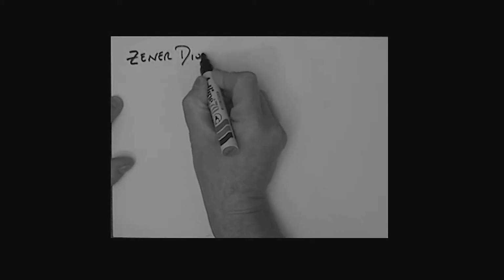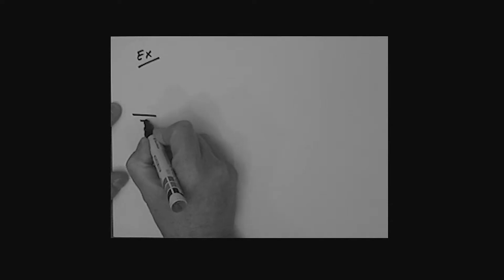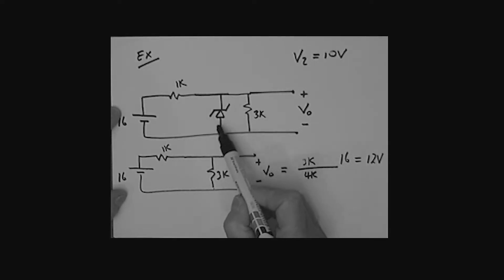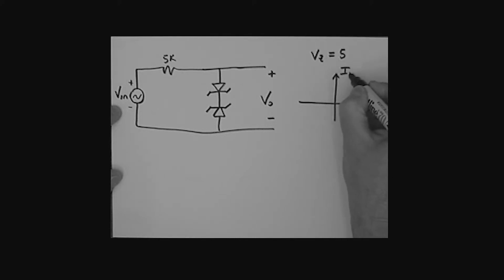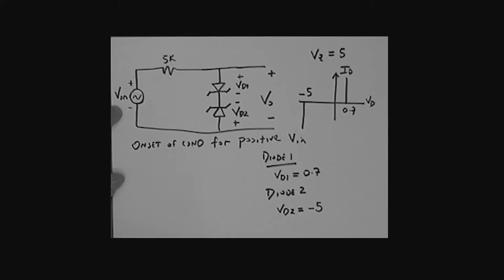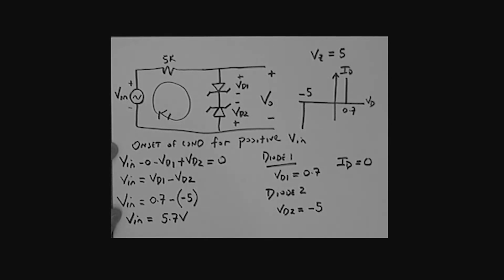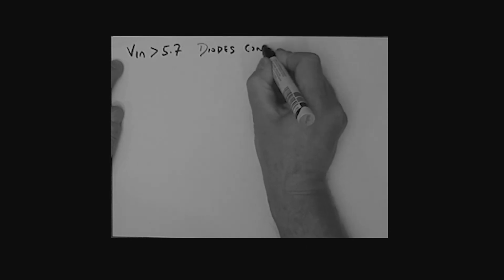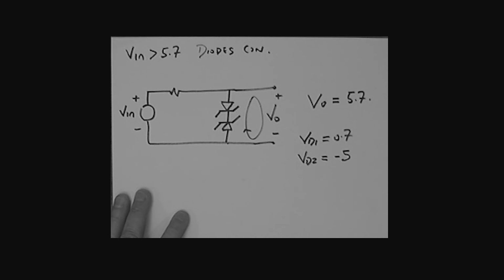Diodes Part 7 Zener Diodes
This material was developed in 2006 but is still very relevant to a study in Analog Electronics. At a future time this material will be re-shot with higher production levels